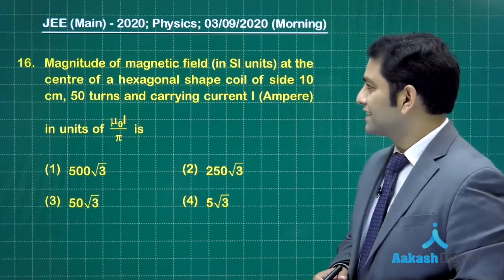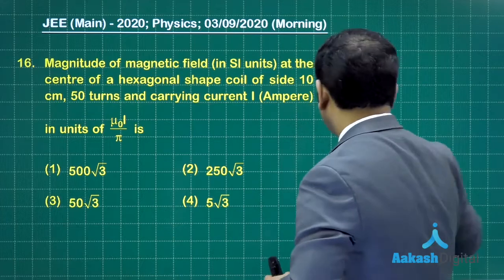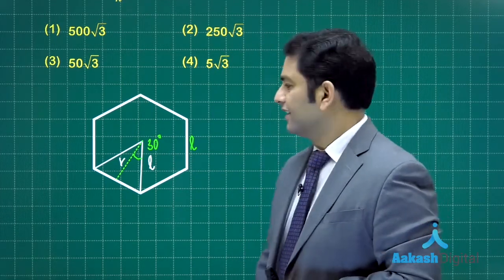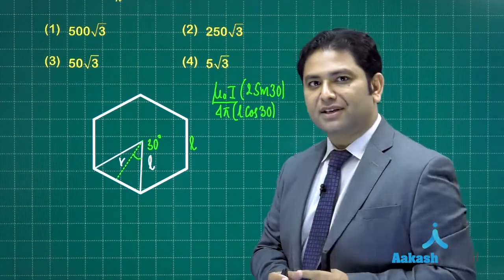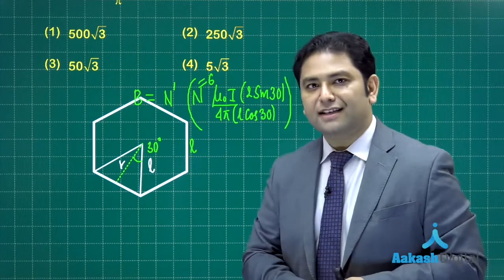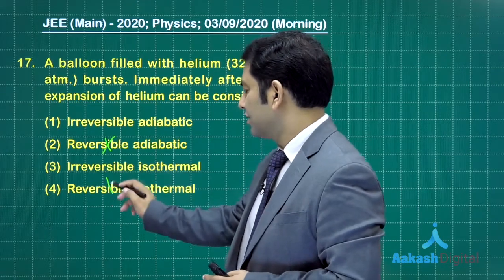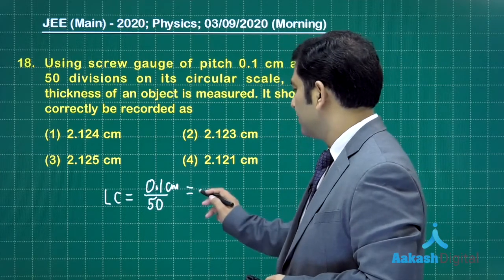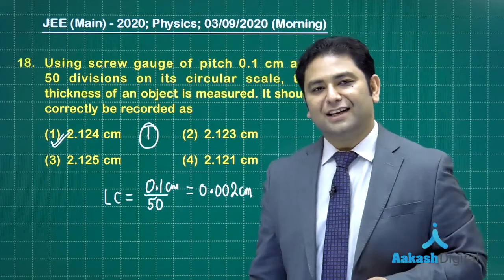JEE Main Answer Solutions Physics 16 to 18